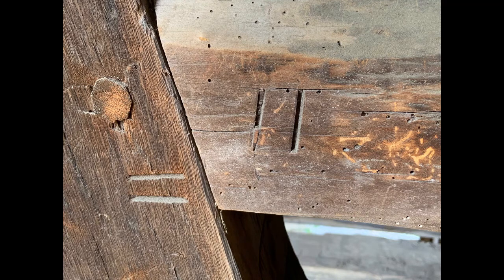What is this Old Barn Find ?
Photo provided by Robert Kroeger